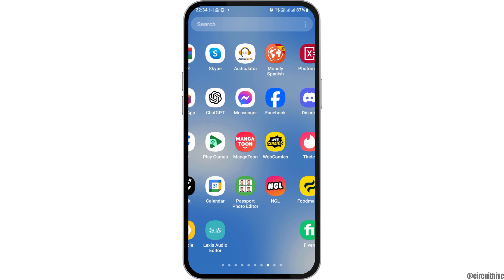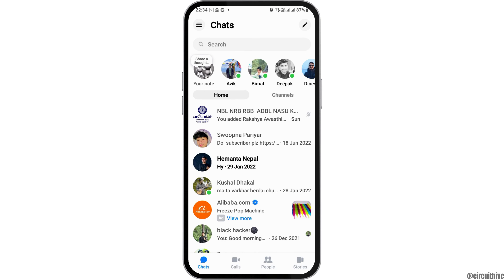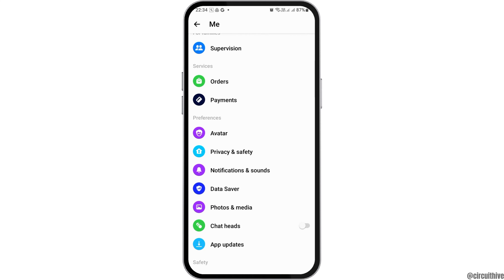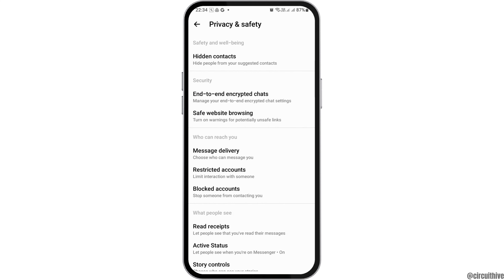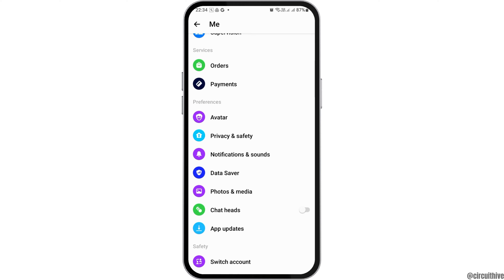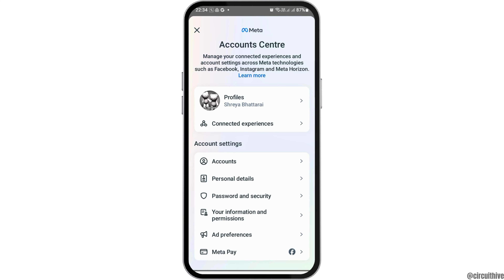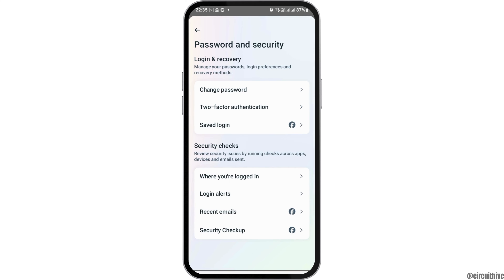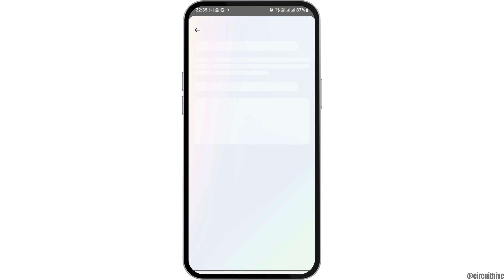How to See Messenger Logged in Devices | See Logged Device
Welcome to the digital landscape of Circuit Hive! Today's adventure leads us to "How to See Messenger Logged-In Devices | See Logged Device." We'll embark on a quest to navigate the intricacies of Messenger and uncover the secrets of logged-in devices.

🔍 Timestamps for a Smooth Journey:
0:00 - Introduction to Navigating Messenger's Logged-In Devices
0:08 - Quick Guide to Viewing Logged-In Devices on Messenger

Join us as we explore the step-by-step process for viewing your Messenger logged-in devices. Whether you're troubleshooting for security reasons or simply curious, this guide is your key to understanding how to check and manage the devices accessing your Messenger account. We'll cover everything from accessing your account settings to interpreting the device list and ensuring your Messenger interactions are secure.

Embark on this insightful journey and master the art of managing your Messenger's logged-in devices by tuning into our detailed tutorial today!

Discover the digital paths of Messenger with Circuit Hive! 🐝💻🔒